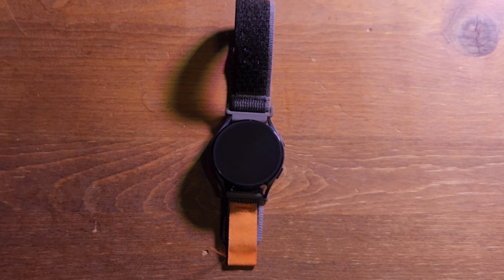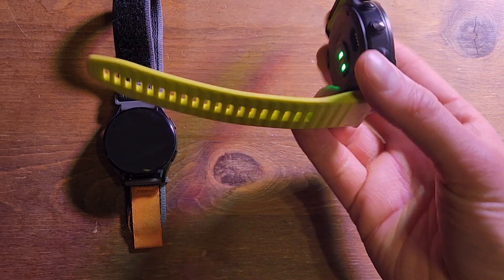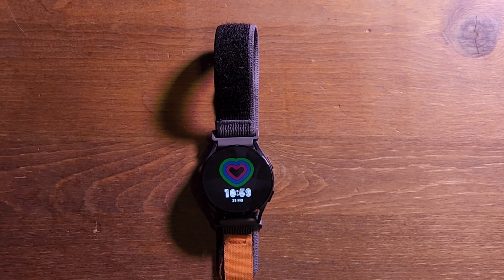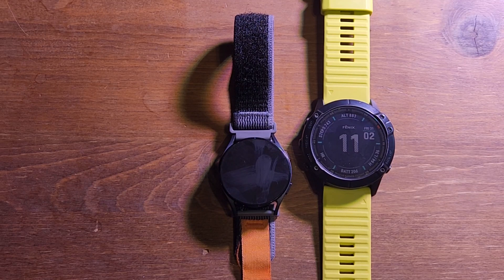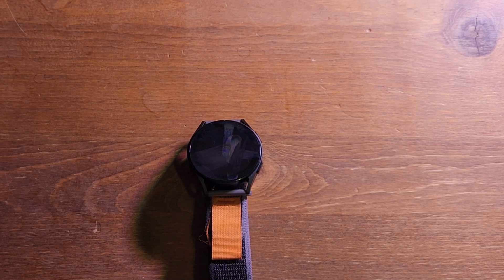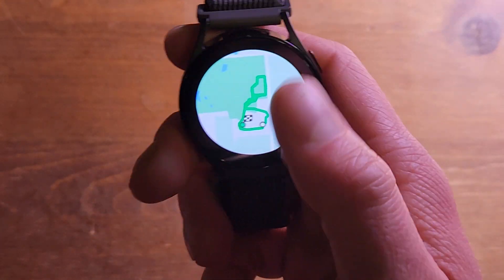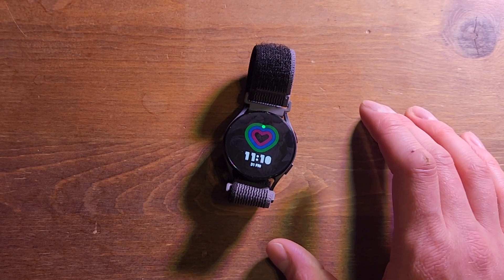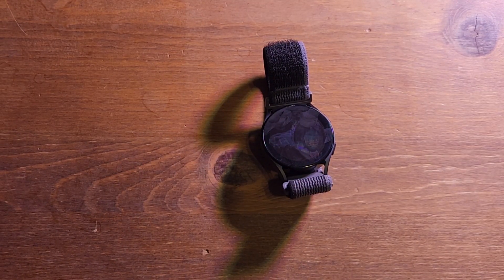Samsung Watch 5 Likes And Dislikes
My personal pros and cons of the Samsung Watch 5. Mine is the 40mm version.